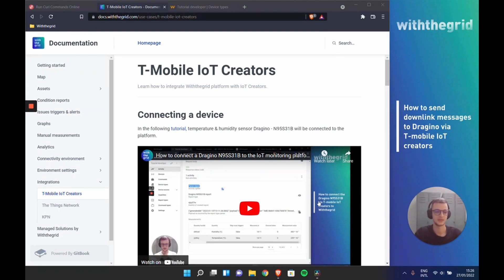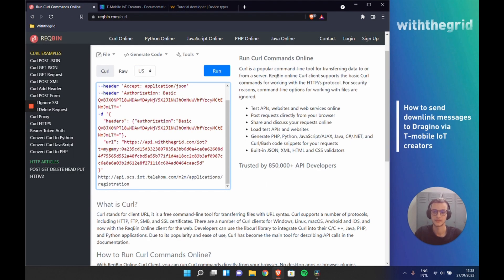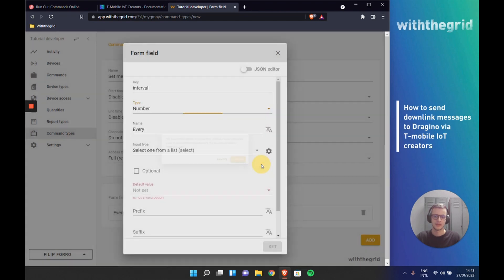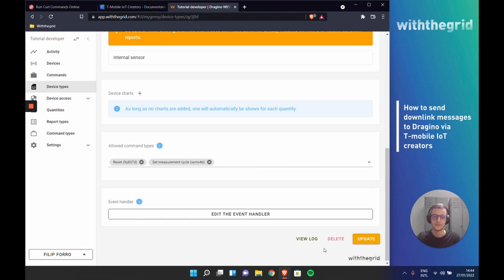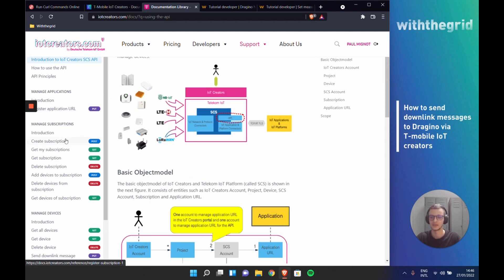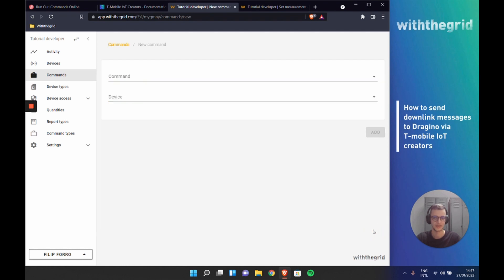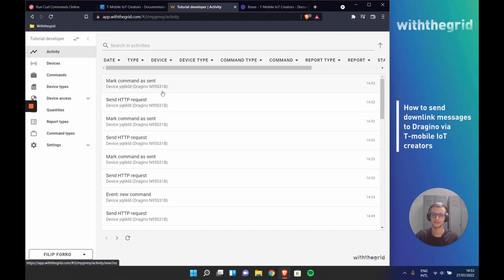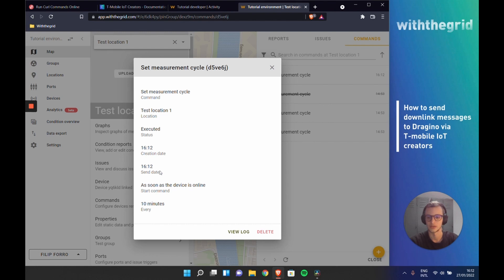How to send downlink messages to Dragino via Tmobile IoT creators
In this video Filip shows how to send downlink messages to Dragino via Tmobile IoT creators. Downlinks are way to send messages to the device. This could be an instruction to reset the device or change its reporting interval.

Timecodes
00:00 - Introduction
00:33 - How to register application URL
01:48 - How to create command types
04:08 - Update device type for downlink messages
06:39 - How to schedule command from connectivity environment
08:46 - How to debugg issues
09:13 - How to schedule command from monitoring environment

Deep integration with the platforms allows you to:
- Automatically detect anomalies
- Have a real-time status of outdoor temperature and humidity
- Monitor follow-up actions for your personnel

About Withthegrid - Digitization of the network infrastructure
Since 2016, it is Withthegrid’s mission to support the energy transition with monitoring and anomaly detection solutions for infrastructure. In addition, Withthegrid provides a secure asset monitoring application to visualize data from IoT sensors for subsequent analysis and failure detection. Furthermore, Withthegrid digitalises asset management and maintenance work processes, recommending who should do what and by when. Also, by combining industry know-how and technology, Withthegrid is able to deliver support and quick results to asset owners and their service providers.

Withthegrid is compliant with ENCS (European Network for Cyber ​​Security) security standards and will be ISO27001 certified Q1 2022